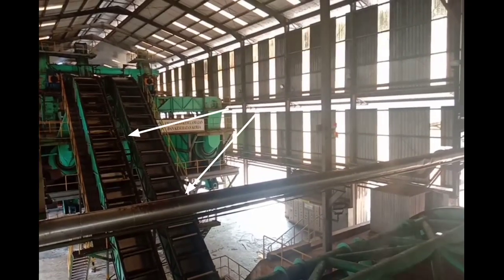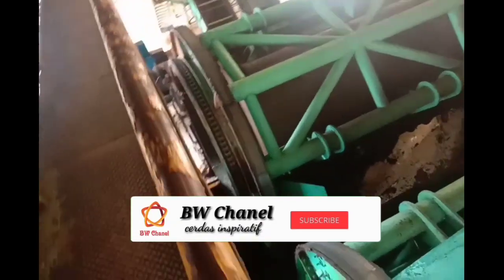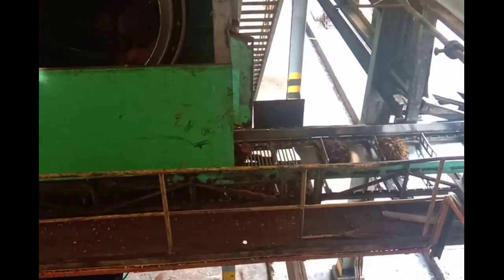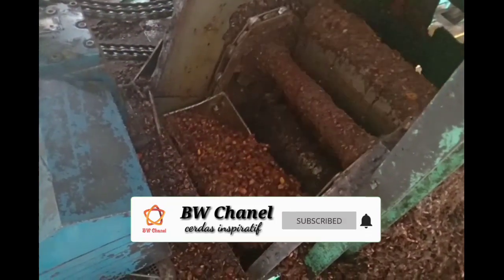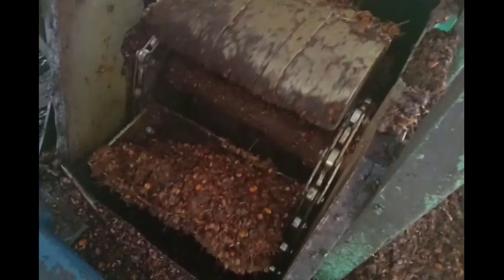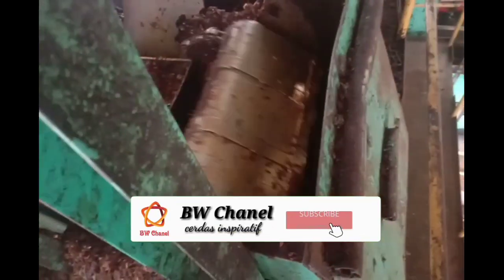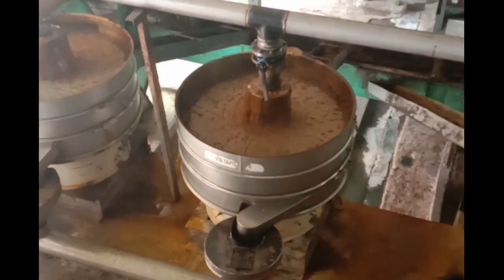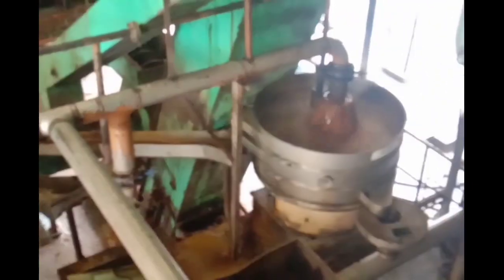Cara Mengolah kelapa sawit menjadi cpo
pabrik kelapa sawit,mengolah kelapa sawit menjadi cpo,bahan baku minyak goreng nabati,yang pastinya sobat juga pakai tiap hari untuk keperluan rumah tangga,,

Di video ini baru terdiri dari 3 stasiun, dan masih banyak stasiun yg lain,,,,

Di stasiun ini sawit yg sudah matang di teruskan ke threser untuk dipisah antara janjangan dan brondolan, kemudian di press di ambil minyaknya,,

BW chanel adalah chanel milik seorang karyawan pabrik pengolahan kelapa sawit swasta,minyak goreng yang teman teman pakai semua melalui proses ini,,agar lebih tau seperti apa prosesnya,mesi mesinnya,,perbaikanya seperti apa,,silahkan subscribe chanel ini,jangan lupa klik tanda lonceng agar tau kalau saya upload video tentang pabrik sawit,,

semua musik dan audio didapatkan dari free lisensi of youtube,,
Intro Made with intro maker by play store
Tumnail by tumnail maker by playstore

Salam BW Chanel